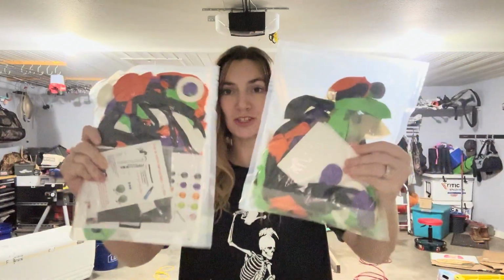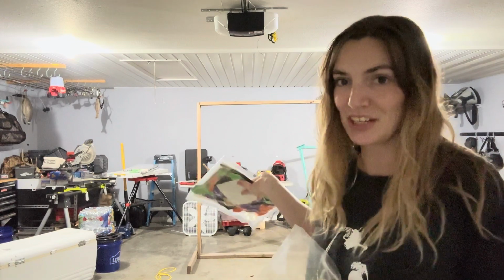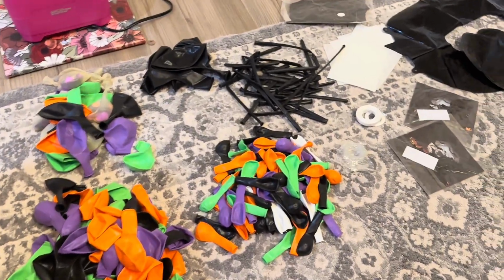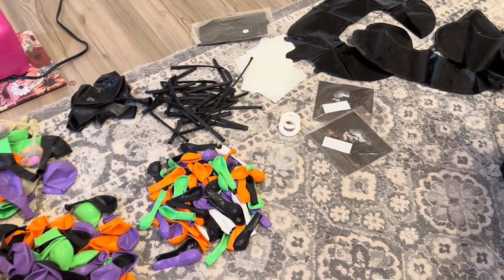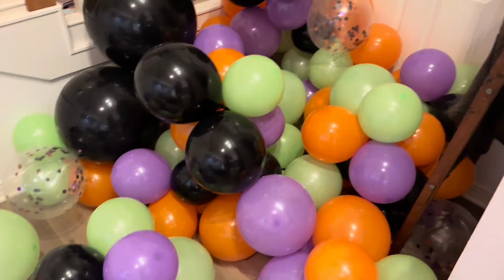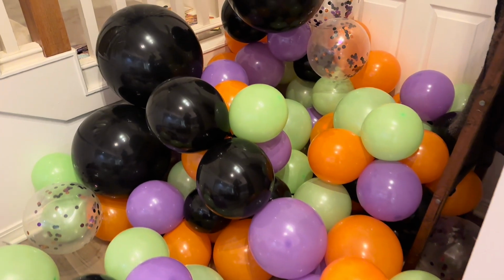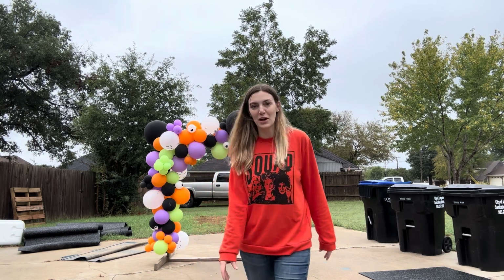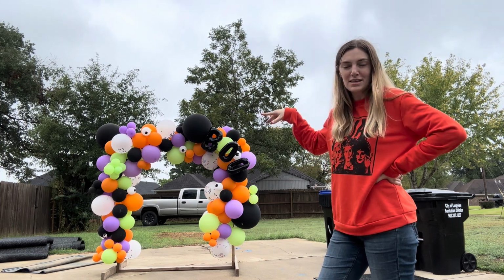Spooky Party Prep with Halloween Balloon Garland Kit | Unboxing | DIY Party Decorations & Ideas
In today's video, we're taking a close look at the Halloween Balloons Garland Arch Kit, perfect for elevating your Halloween party decor. If you find this kit as fantastic as I do and decide to purchase it through my affiliate link in the pinned in the comment section, I'll earn a small commission.

🎃 What's Inside:

🎈 18" balloon*2
🎈 12" balloon*13
🎈 10" balloon*40
🎈 5" balloon*40
🎈 Long balloon*8
👀 Eye balloon*3
👻 BOO balloon
🎨 12pcs sticker decorations
🧪 Glue*5 (100 points)
🪁 16Ft balloon strip*1
🎀 Ribbon*1
📦 More package details can be seen in the package picture.

🌟 High-quality Materials:
This Halloween balloon kit is crafted from natural latex, and the BOO balloon is made of aluminum foil material. These materials are thick, durable, safe, and non-toxic, ensuring a worry-free celebration. Please remember not to inflate balloons more than 85% of their capacity to avoid bursting. (NOTE: CHOKING HAZARD)

🎉 Wide Application:
Assembling Halloween decorations is a breeze with easy-to-follow instructions. Elevate Halloween Day Party Decorations with this spooky balloon garland arch and enjoy a ghoulishly good time!